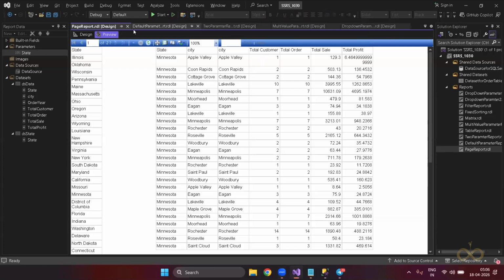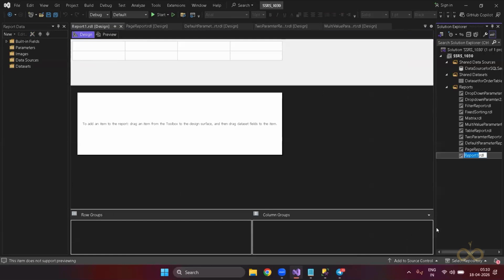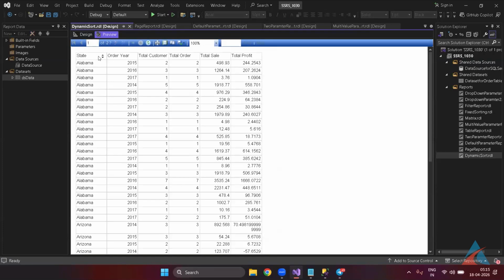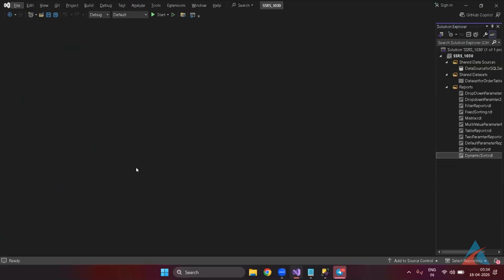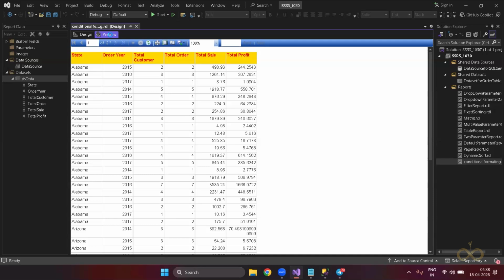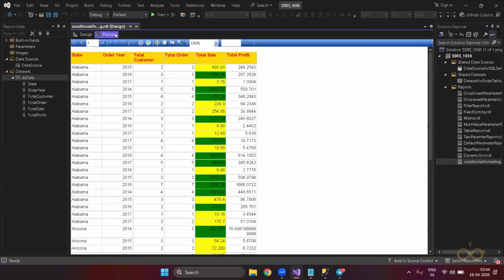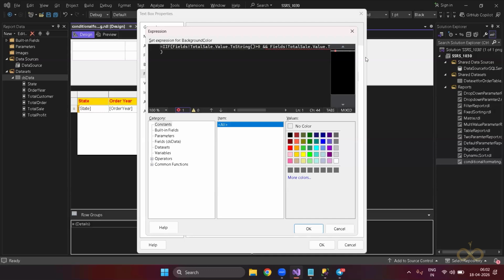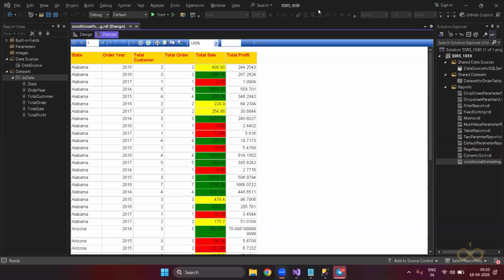Table & Matrix , Cosmatic Changes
🚀 Struggling to make your reports look professional and easy to understand?
Learn how to transform raw data into visually powerful insights using Table & Matrix with clean cosmetic changes!
This session will help you turn ordinary reports into impactful dashboards.

🎯 What You Will Learn:
• Difference between Table and Matrix visuals
• How to structure data effectively in reports
• Applying formatting and cosmetic changes
• Enhancing readability with styles, colors & layouts
• Best practices for professional report design

📊 About the Topic:

Table and Matrix visuals are essential tools in data reporting, especially in Power BI and SQL-based dashboards. While tables display raw data in a simple format, matrices allow hierarchical and summarized views.

In this class, we focus not just on creating these visuals, but also on cosmetic changes—making your reports clean, structured, and visually appealing for better decision-making.

⚠️ Challenges & Importance:

Many learners can create reports but struggle to make them look professional. Poor formatting can make even good data confusing.

Mastering formatting and design:
• Improves data clarity
• Enhances user experience
• Makes your reports stand out in real-world projects

🎓 About Zorba softED:

Zorba softED is a professional IT training platform offering practical, job-oriented courses in SQL, Power BI, Data Analytics, and more.

💡 Our training includes:
• Live Zoom interactive classes
• Real-world projects & case studies
• Expert mentors
• Career-focused learning approach

👨‍💻 Who Should Watch:

• Beginners learning SQL / Power BI
• Data Analysts & aspiring analysts
• Students & IT professionals
• Anyone interested in data visualization and reporting

🔗 Important Links:

• Join our upcoming batches
• Get access to learning resources and materials